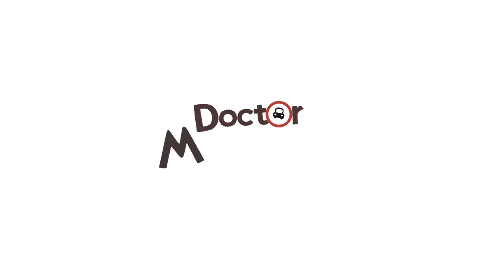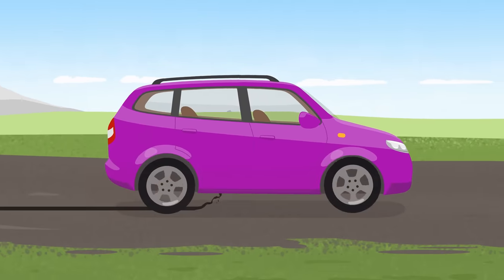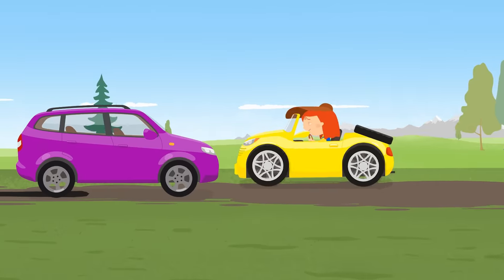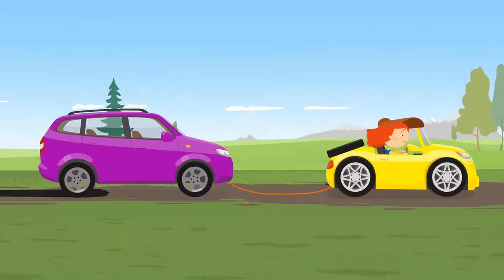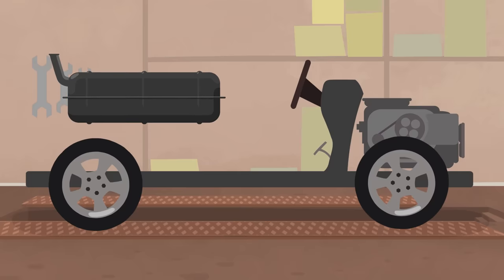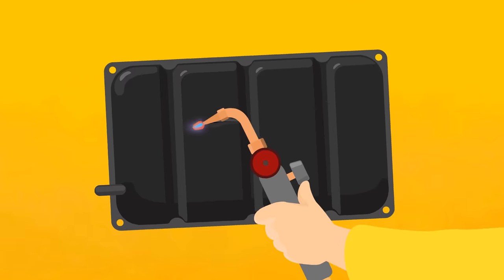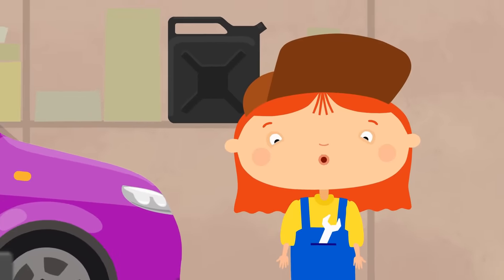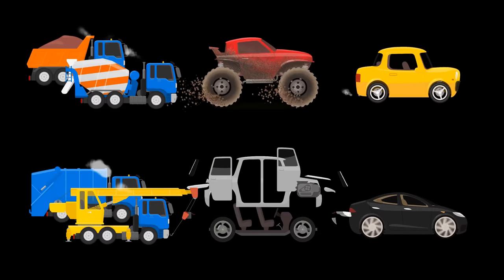Doctor McWheelie - Cars and Trucks for Kids. A Petrol Tank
Let's watch a baby cartoon with cars for kids and Doctor McWheelie! This is a new car cartoon about a violet car and its petrol tank. The kids' car will visit the doctor's garage for cars because its petrol tank has a big hole. Learn with Doctor McWheelie how to repair cars and trucks for kids in a new cartoon for children on the best channel for children - First Toons!